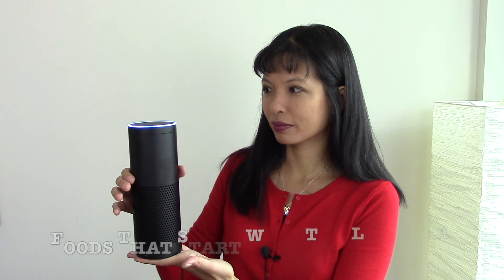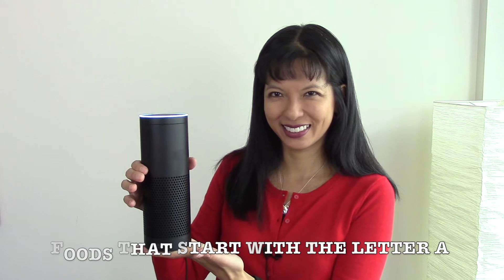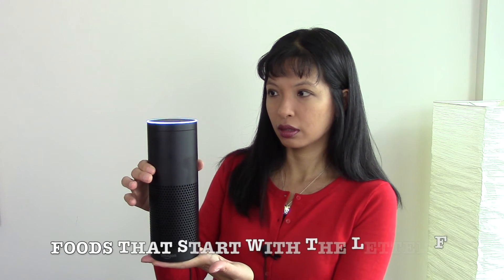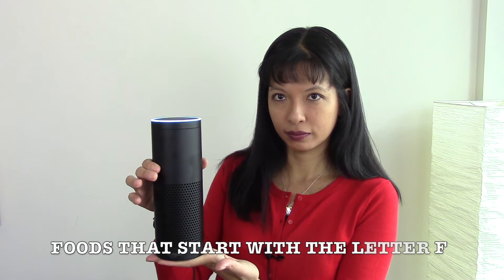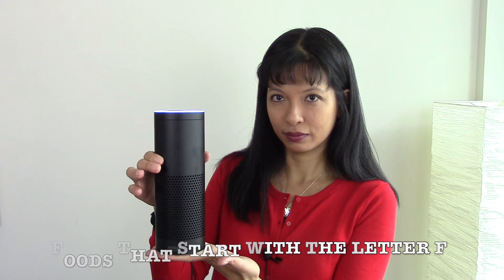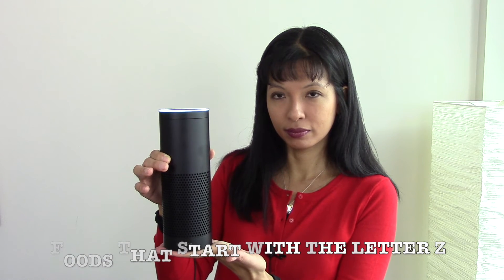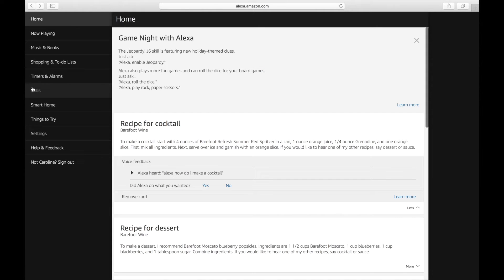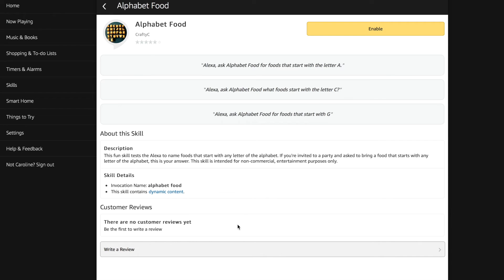Alphabet Food Alexa Skill - How to Enable Skills on Amazon Echo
I developed the Alphabet Food Alexa Skill approved by Amazon. The Alphabet Food Skill is available (at no cost to you) from the Alexa app or alexa.amazon.com. This video demos the skill and provides step-by-step instructions on how to enable the skill so that you can try this at home.

Amazon Echo